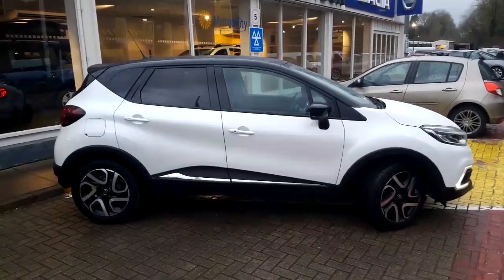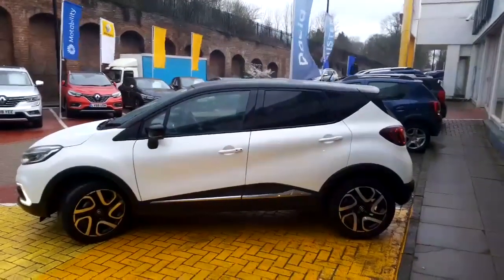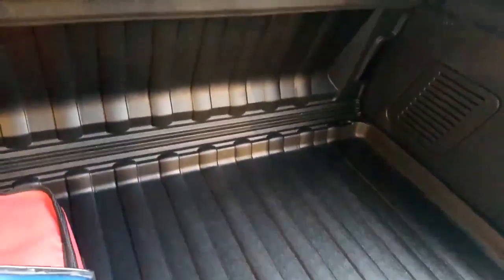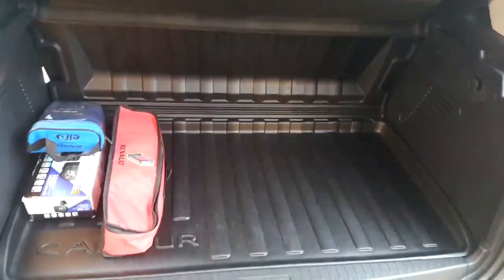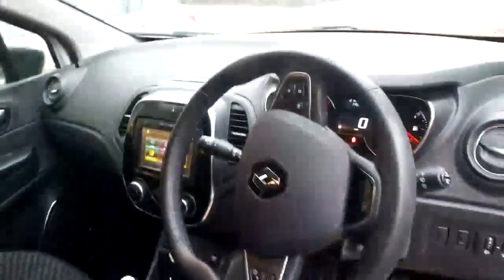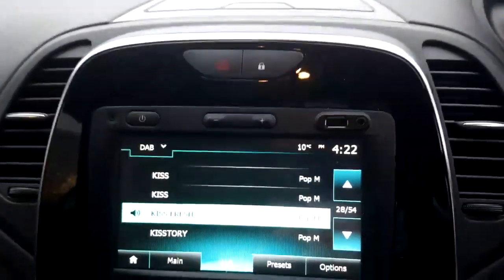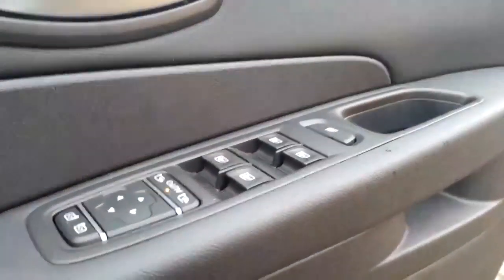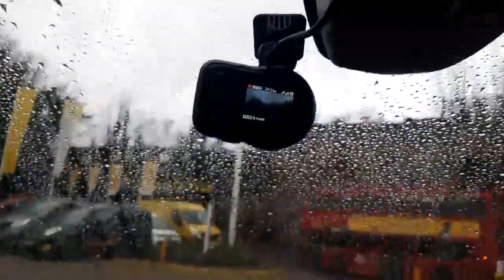bd18rdz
305 Brighton Road